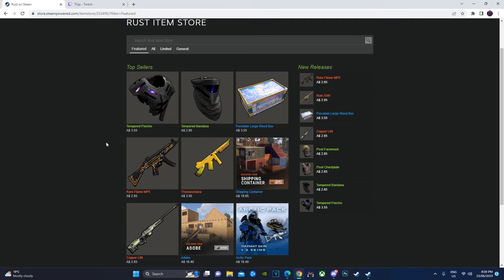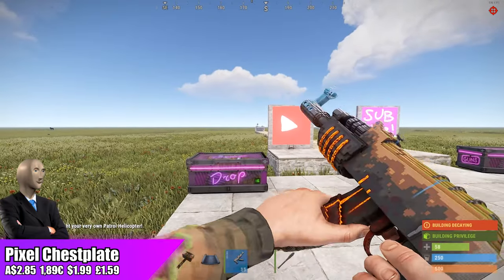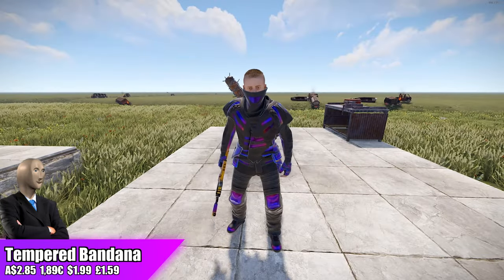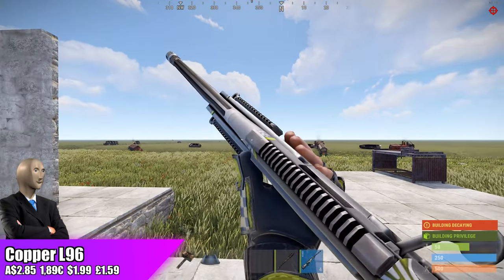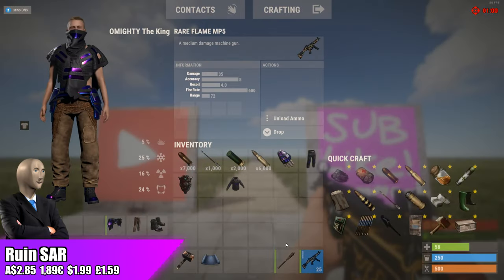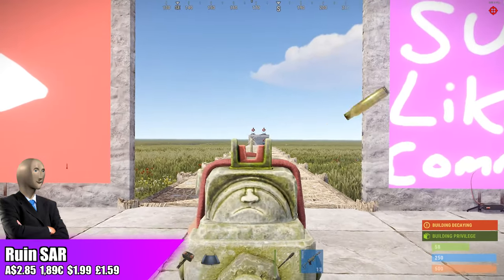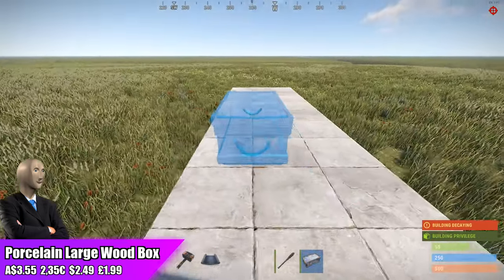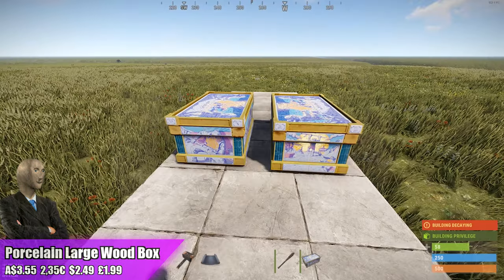HOW TO PROFIT Investing in Rust Skins ep 209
This video will teach you how to profit investing in this weeks rust item store & give you my thoughts and opinions on it.